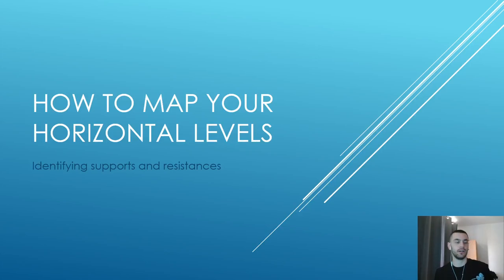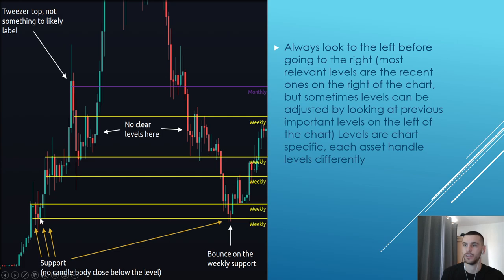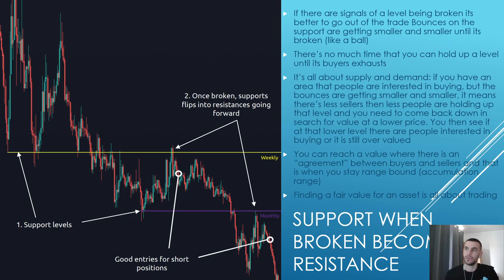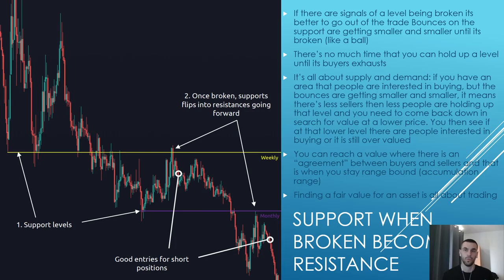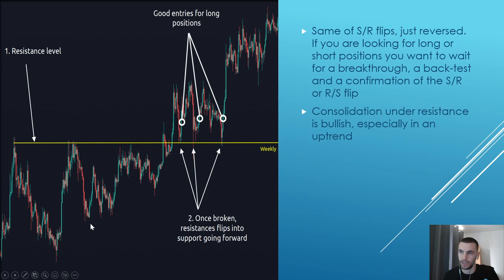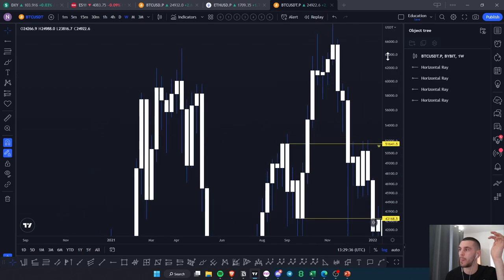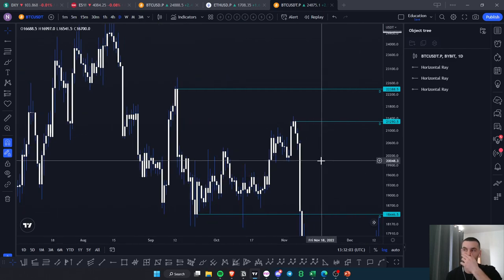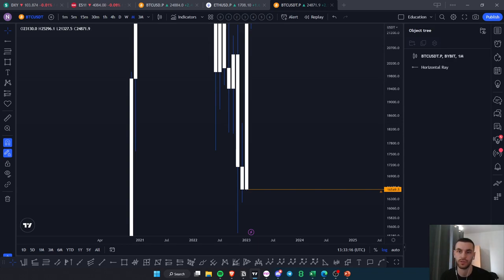Trading Education 101 - 1.2 How to mark horizontal levels